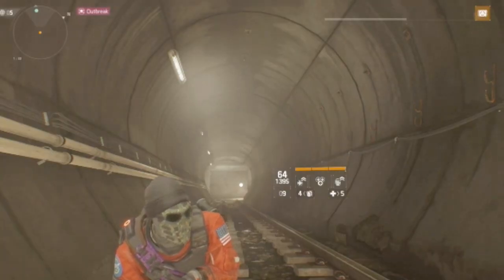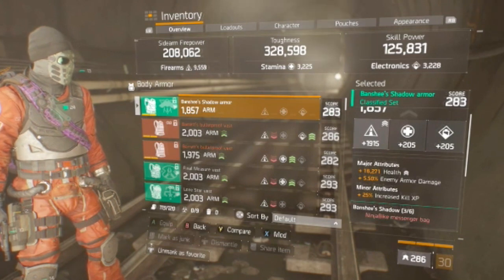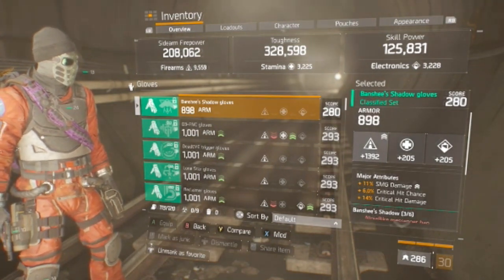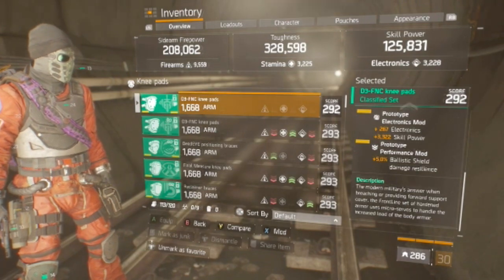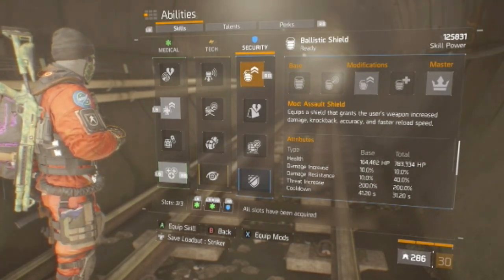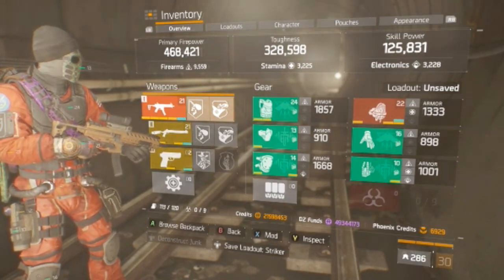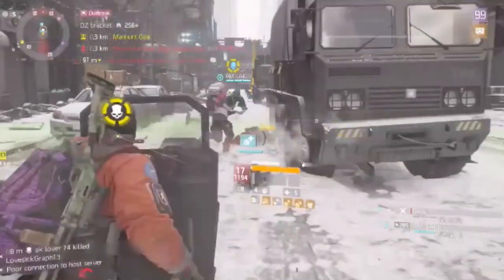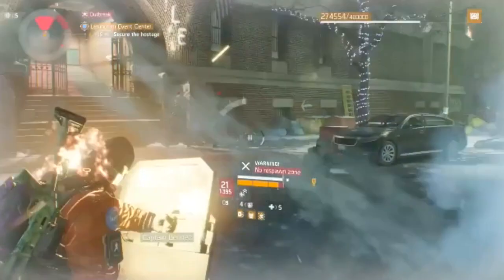INSANE DPS HYBRID Build video! The Division 1.8.2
INSANE DPS HYBRID Build video! The Division 1.8.2!! This build is soooo fun!! I really enjoyed running it and I am going to keep working on making different variations!